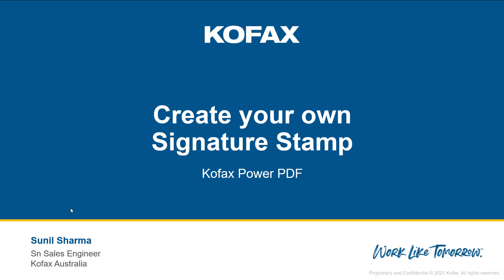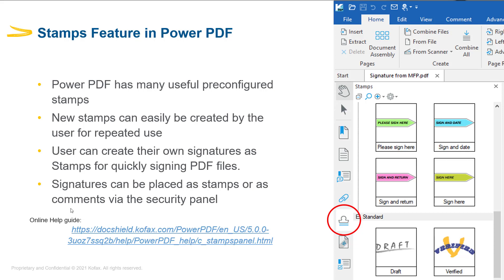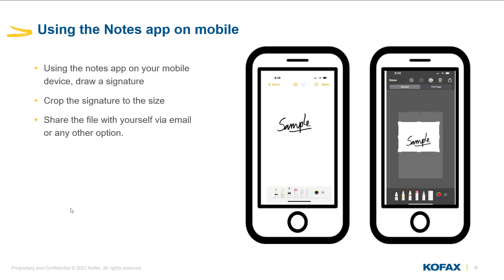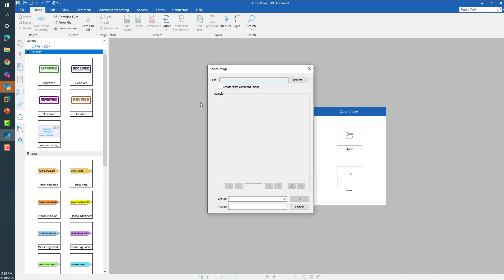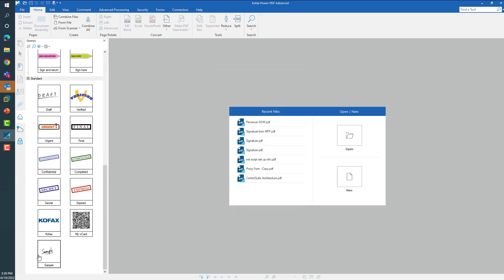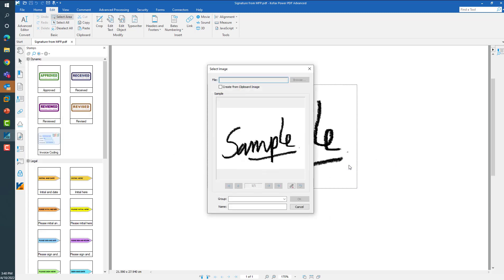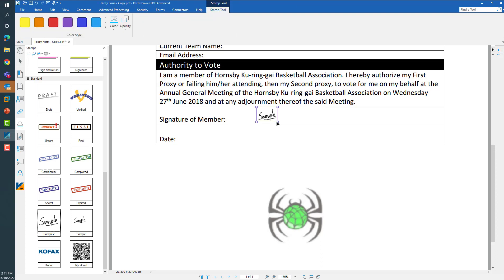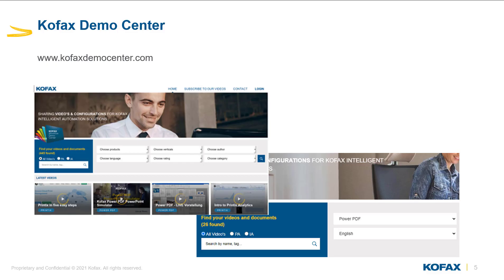How to Create Your Signature as a Stamp in Kofax Power PDF | Icons Infocom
In today's digital landscape, the ability to sign documents electronically is not just a convenience; it's a necessity. Kofax Power PDF offers a robust solution for creating a personalized signature stamp that can streamline your document workflow. In this post, we will guide you through the steps to create your signature as a stamp, ensuring that your digital communications maintain a professional touch.

 Step-by-Step Guide:

1. Open Kofax Power PDF: Launch the application on your device.

2. Navigate to the Stamp Tool: Click on the 'Comment' tab in the toolbar, then select 'Stamps' and choose 'Create Stamp.'

3. Select Your Signature Image: You will need a clear image of your signature. If you haven't already, sign your name on a blank piece of paper, scan it, and save it as an image file (preferably in PNG or JPEG format).

4. Upload Your Signature: In the 'Create Stamp' dialog, click on 'Browse' to locate and select your signature image file.

5. Adjust the Size and Position: Once uploaded, you can resize and position your signature to fit your needs. Ensure it looks professional and is easily recognizable.

6. Name Your Stamp: Give your stamp a unique name that you can easily remember. This will help you locate it quickly in the future.

7. Save Your Stamp: Click 'OK' to save your new signature stamp. It will now be available in your stamps library for future use.

8. Using Your Signature Stamp: To use your newly created stamp, simply navigate to the 'Stamps' menu, select your signature, and place it on the document where needed.

By following these simple steps, you can enhance your document management process and add a personal touch to your electronic communications.

📌 Buy from National Distributor:
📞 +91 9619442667